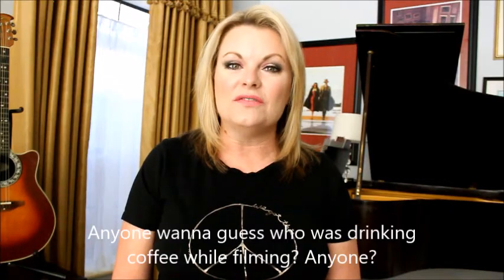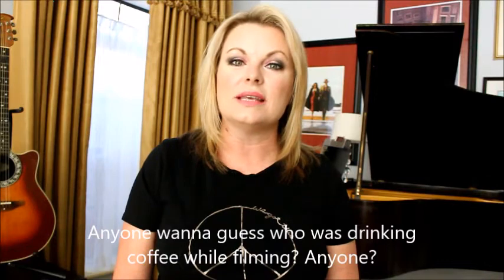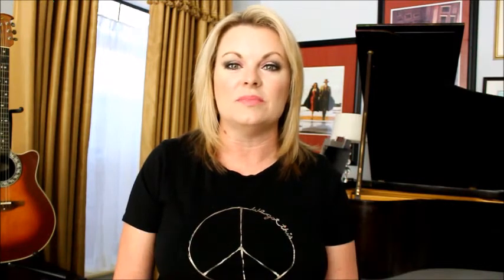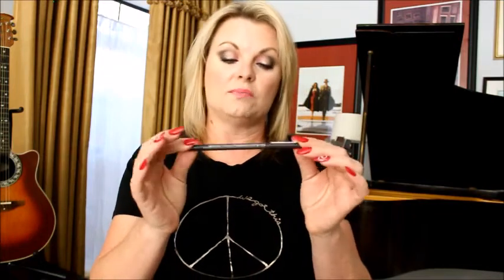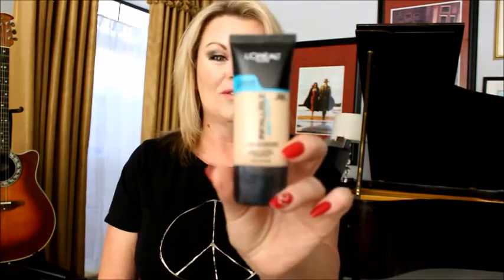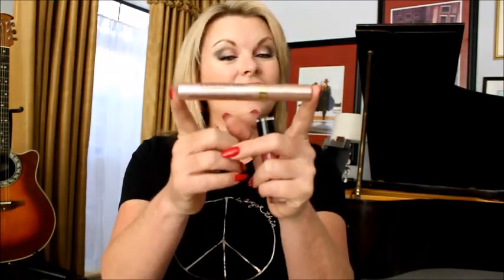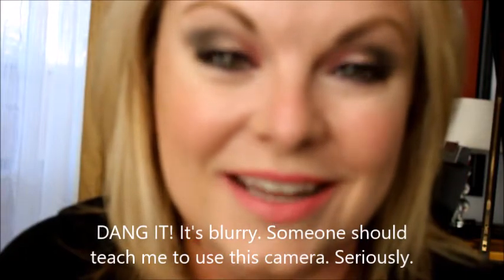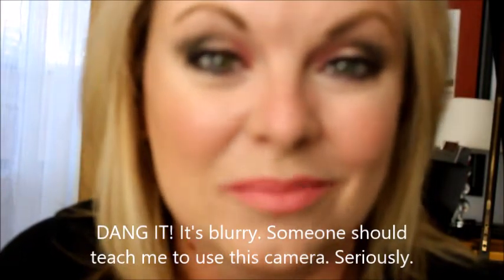Shop the weekly drugstore sales with me!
Who doesn't love a bargain?
SALES MENTIONED IN THIS VIDEO:
Walgreen’s:  L’Oreal Infallible line, Buy One, Get One Half Off
CVS:  NYX, full line, Buy Two, Get One Free
  Wet ‘N Wild, Buy One, Get One Half Off
  Milani: full line, Buy One, Get One Half Off
Ulta: L’Oreal, full line, Buy One, Get One Half Off
  No. 7 Skin Care, Buy One, Get One Half Off
Products used in this video:
Milani Stay Put Brow in 02 Natural at Taupe
Catrice Liquid Metal Gel Eye Pencil, Lilac Is Back In Nearly Black
L'Oreal Voluminous Lash Paradise Mascara in Waterproof Blackest Black
No. 7 Airbrush Away primer
L’Oreal Infallible Pro-Glow Foundation, 202 Creamy Natural
Milani Powder Blush in 08 Tea Rose
Physician’s Formula Butter Bronzer in Light
Wet ‘N Wild Liquid Catsuit Matte Lipstick in 923B Pink Really Hard
Rimmell London Stay Glossy lip gloss in 160 Stay My Rose